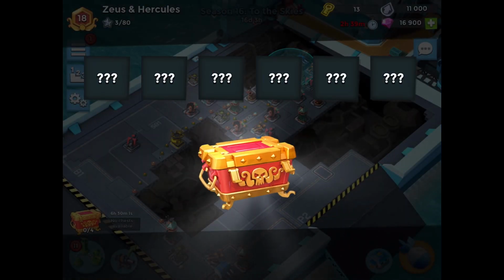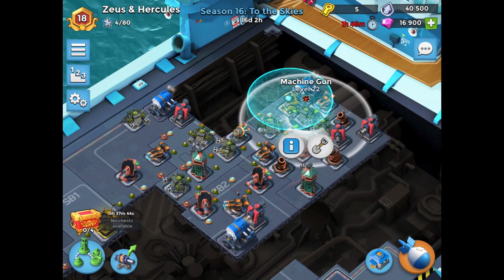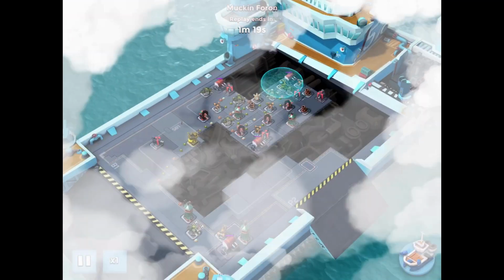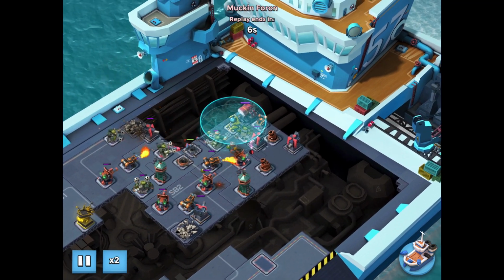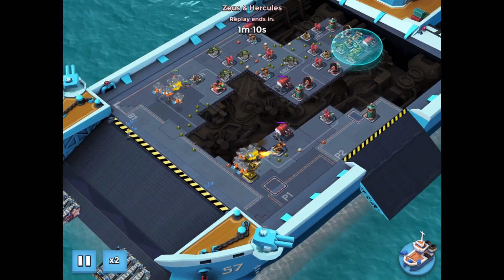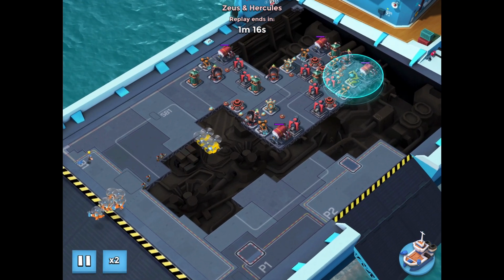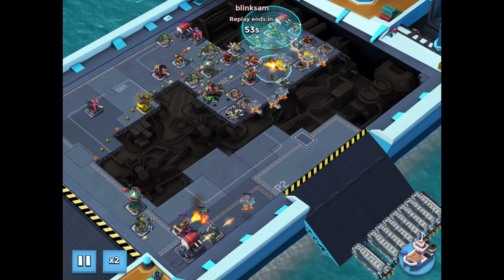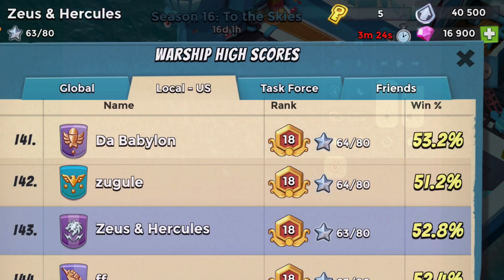Boom Beach WS S16 Fighting to #143 U.S. Leaderboard 4 Engines, Combat, Base Design & Tech Tree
Zeus shows how he fought his way to #143 on the U.S. Warships Leaderboard using great Base Design and Heavy Choppa, Rocket Choppa & Seeker Combat techniques.  He also discusses the Tech Tree he used to get there.  Also a special guest appearance from top Warships player Muckin Foron.